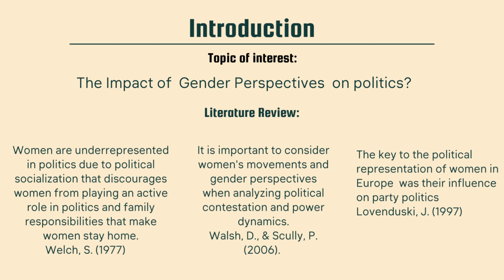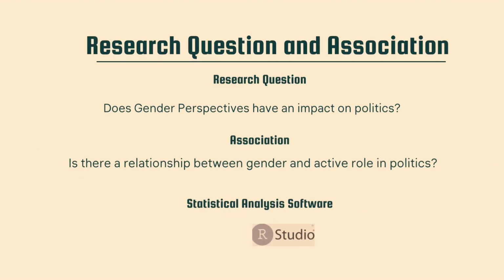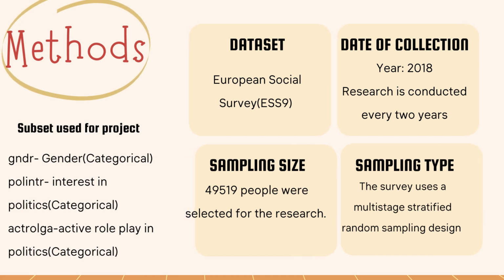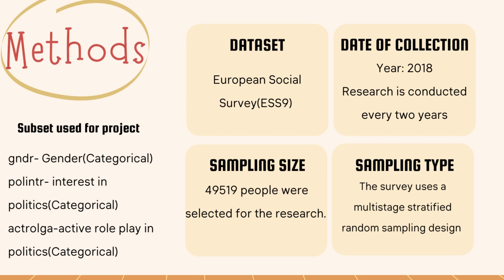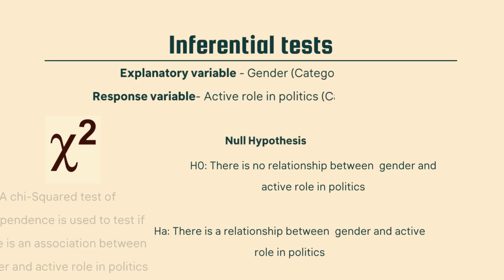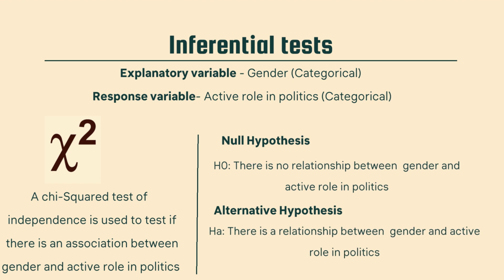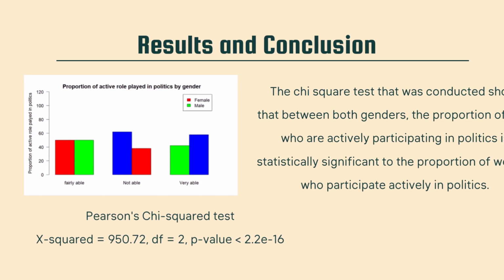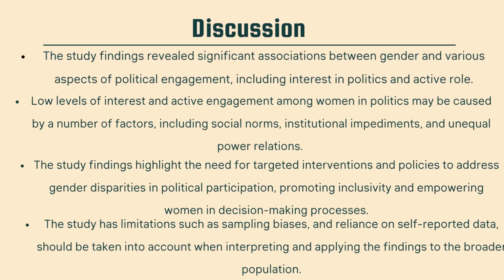The Impact of Gender Perspectives on Politics